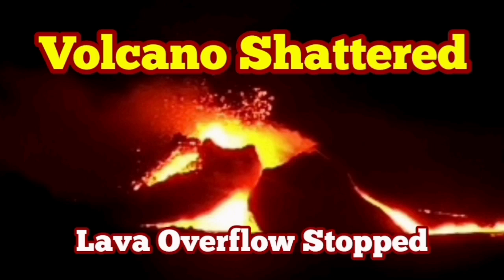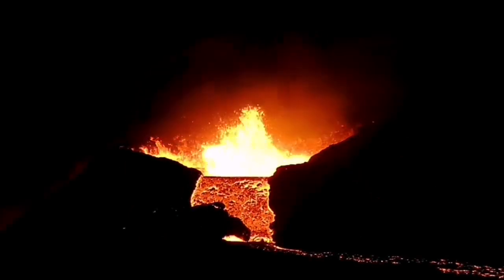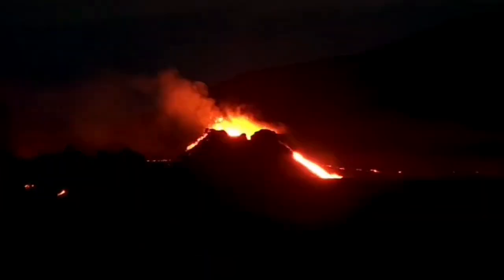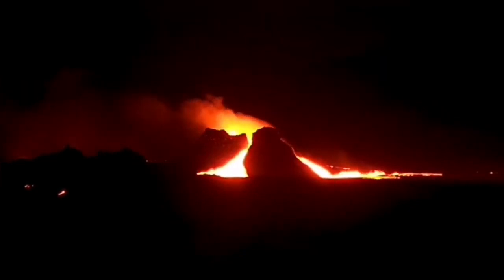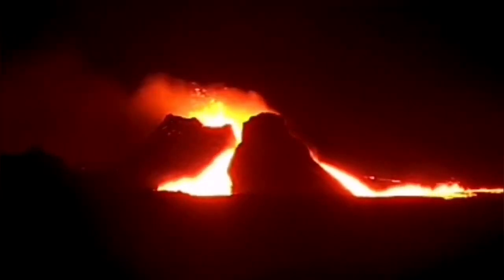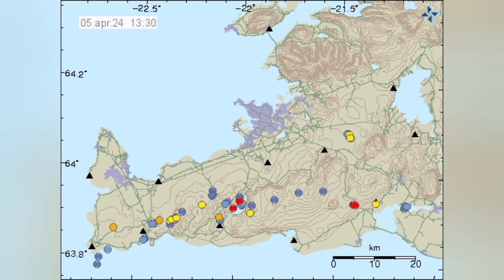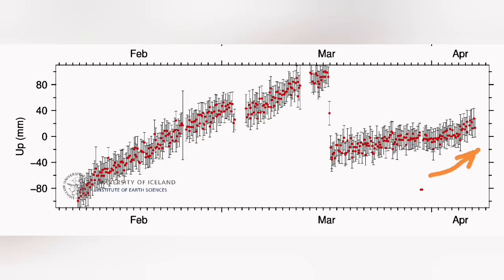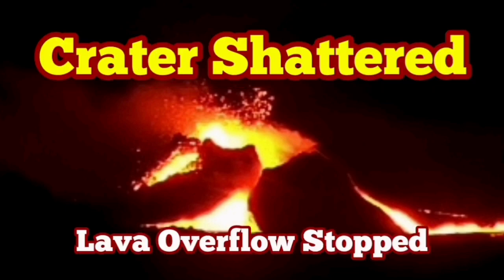Iceland Volcano Shattered : KayOne Crater Walls Collapse, Lava Overflow Stopped From West Side